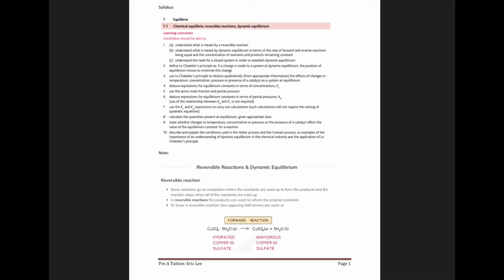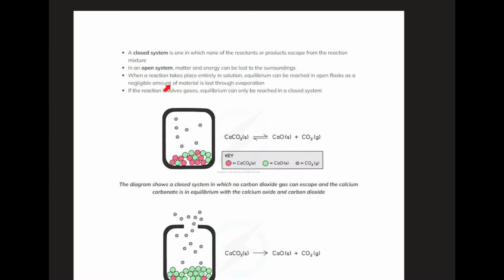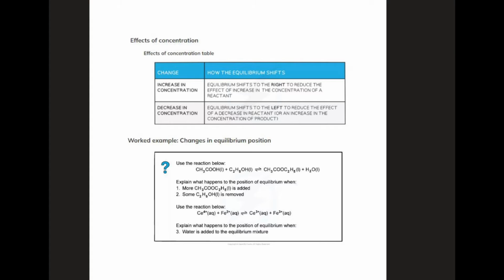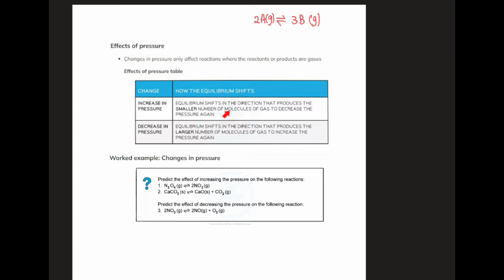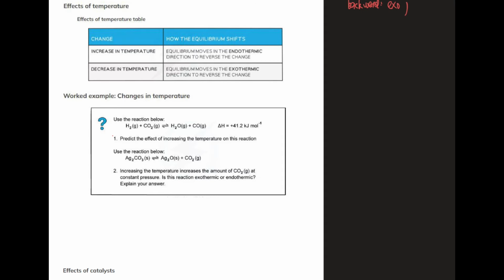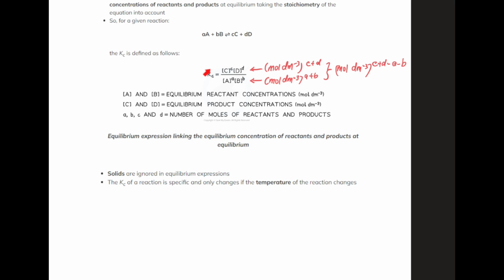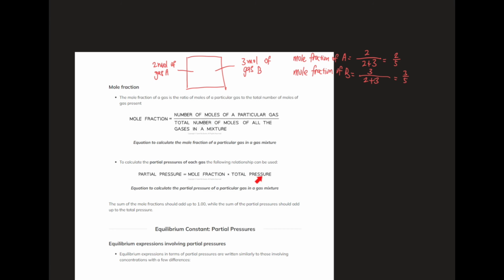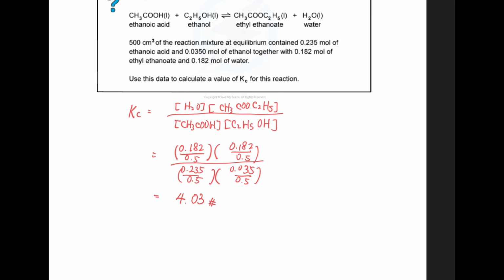9701 Chemistry: AS 7. EQUILIBRIA